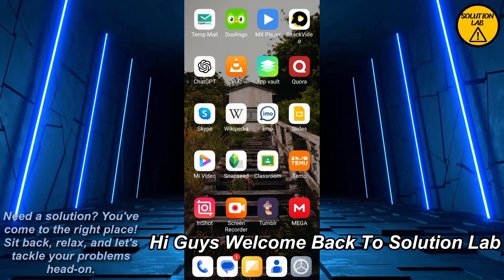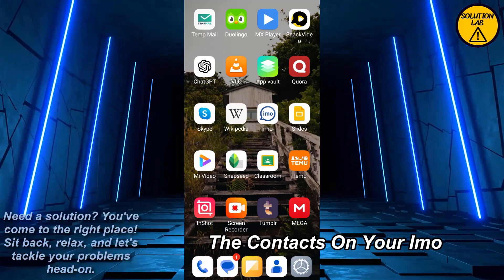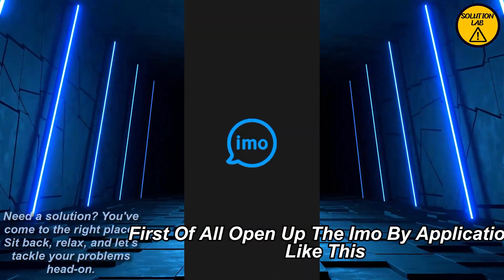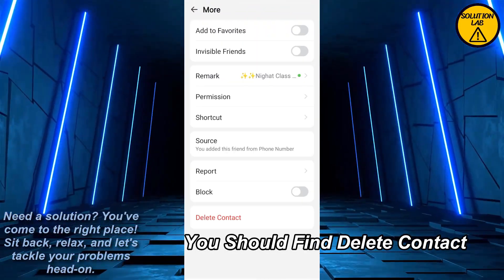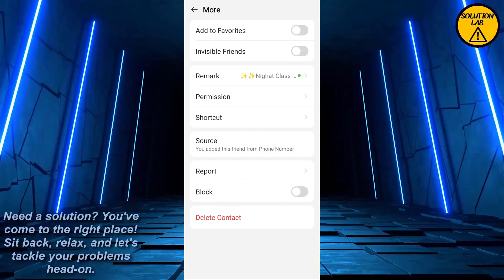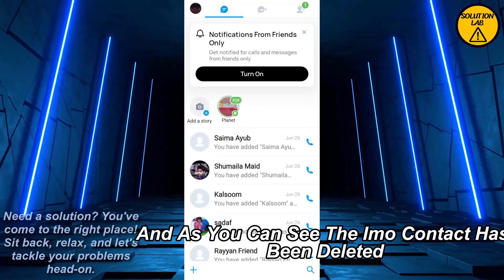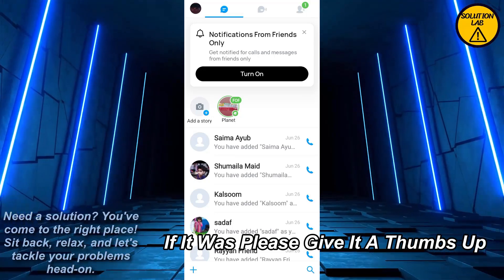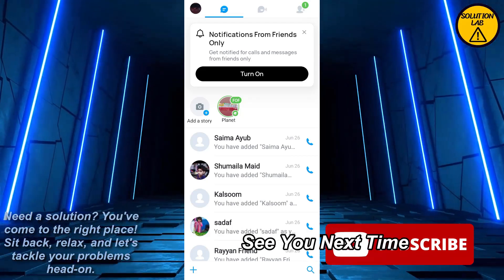How To Delete Contacts On Imo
In this video we will learn "How To Delete Contacts On Imo"